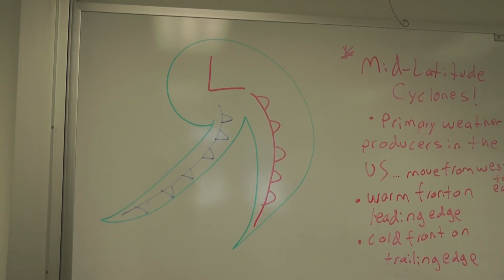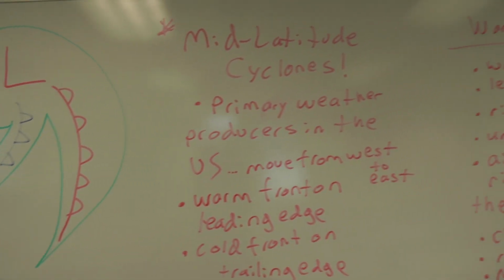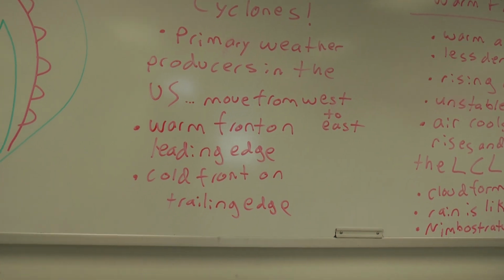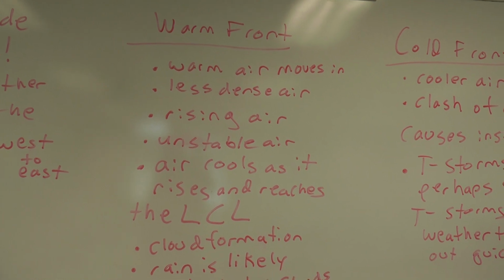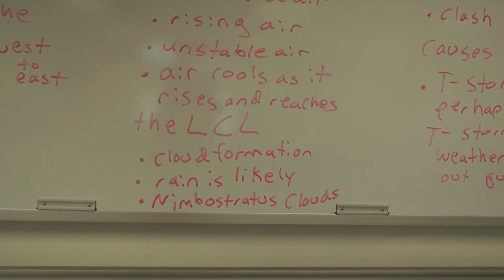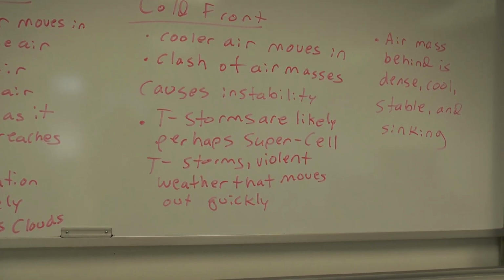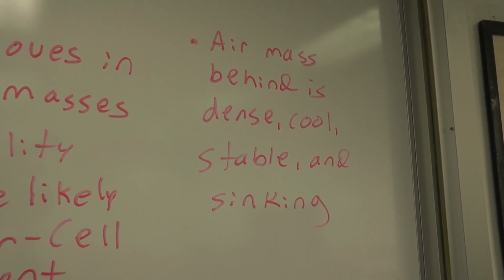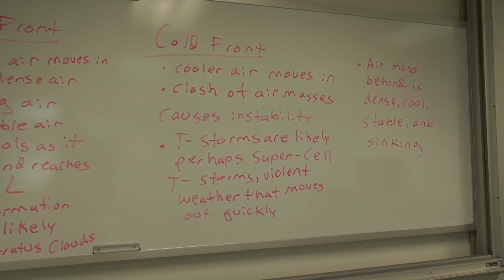Mid-Latitude Cyclones Video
Mid-Latitude Cyclones